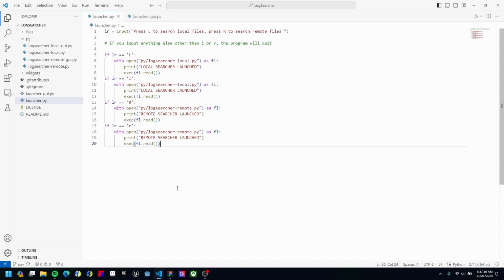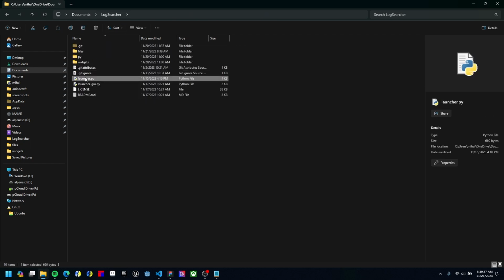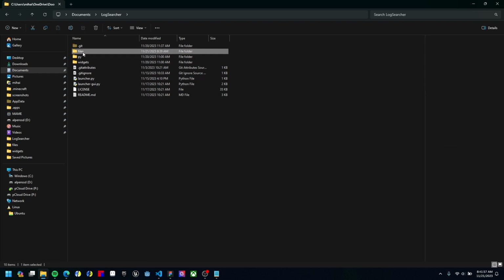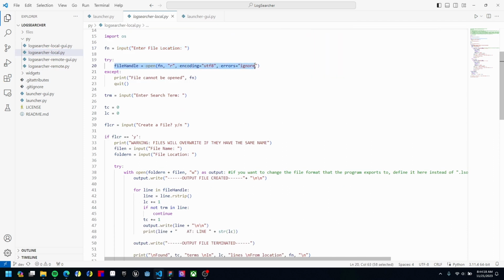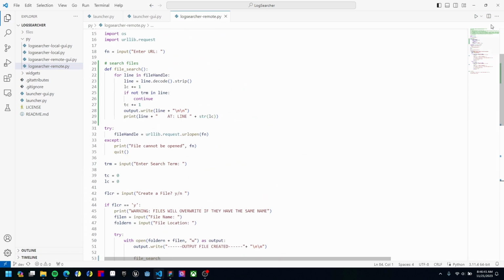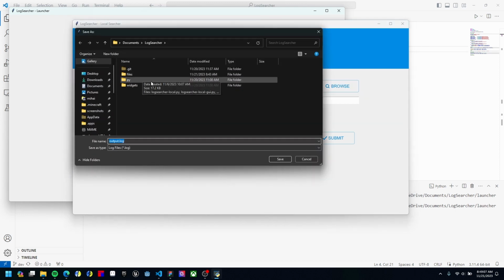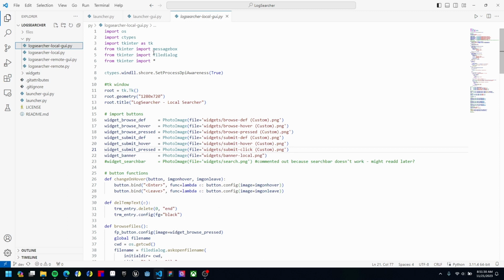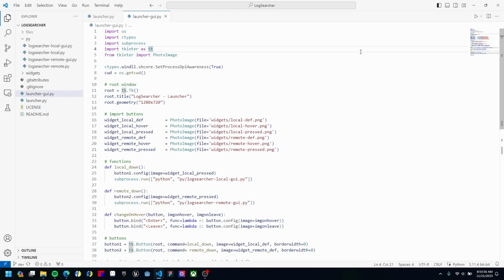LogSearcher Demonstration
hello everyone, sorry for not posting for so long, a bunch of things have happened including programming classes and Arch Linux (ill make a video on that sooooon)

the, uh... website that I made to host last video's cheat sheets has been updated since then: